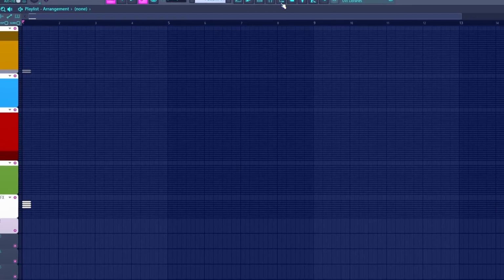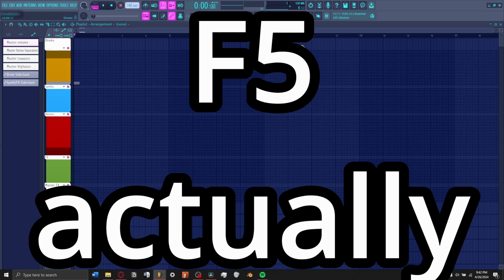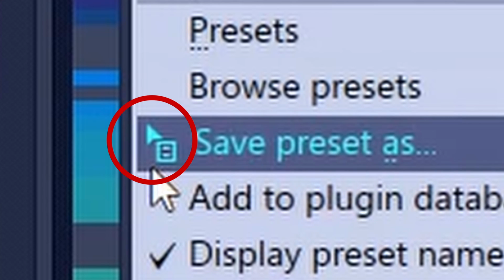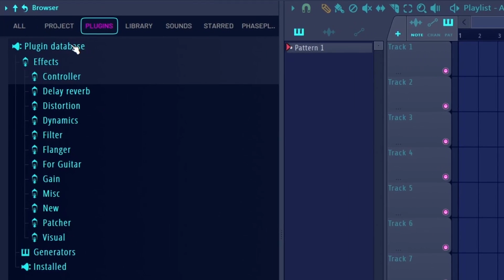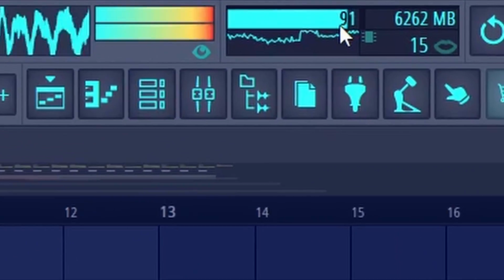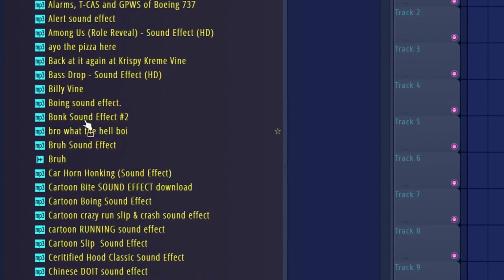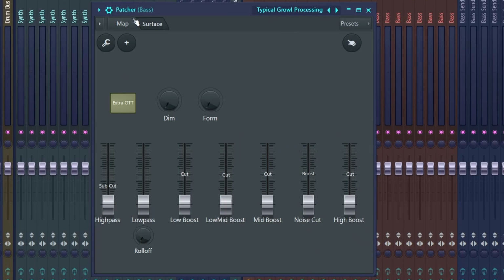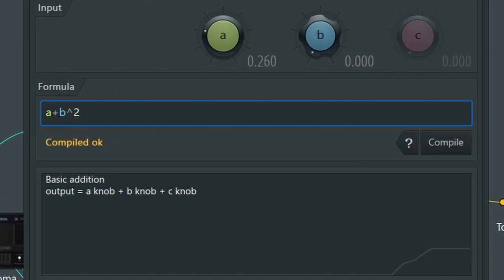My 10 Tips to MASTER Workflow/Organization in FL Studio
Yo 👋🏽
I watch quite a few music producers, whether it be EDM producers, beat makers, or something else. A lot of the time, i see a lack in optimised workflow, and ESPECIALLY lack in organization, lookin at you dubstep producers.
So i decided to think of the best workflow and organization tips ive currently got. You’re welcome.

Timestamps
Tip 1 - 0:18
Tip 2 - 1:22
Tip 3 - 2:23
Tip 4 - 2:48
Tip 5 - 3:28
Tip 6 - 4:26
Tip 7 - 5:08
Tip 8 - 5:53
Tip 9 - 6:25
Tip 10 - 7:25